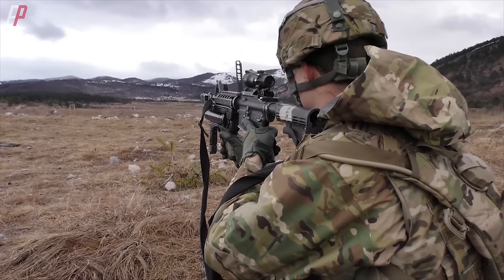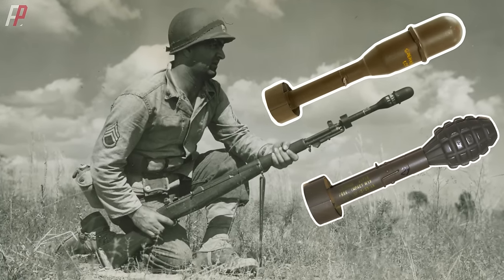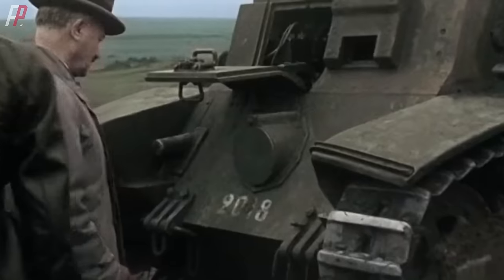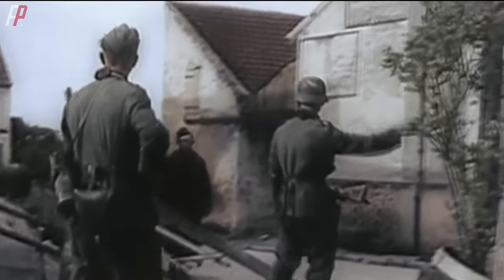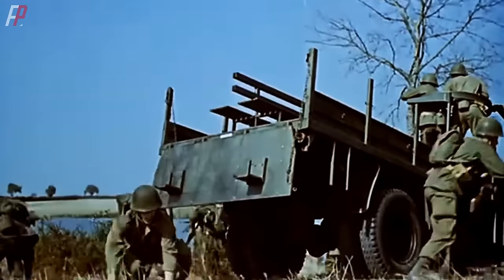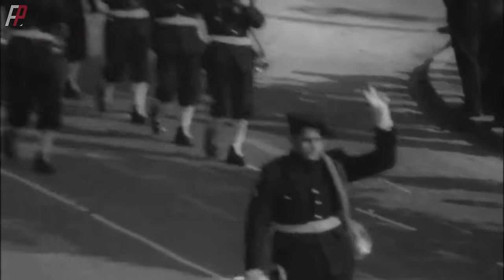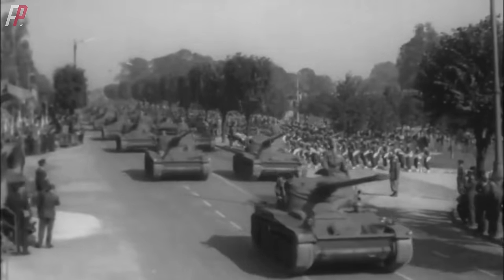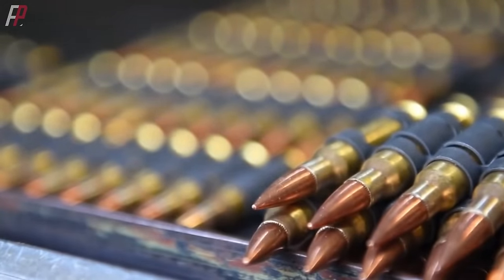Why Doesn't the French Army Use Under-Barrel Grenade Launcher Like the U.S. Army?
the French soldiers with their bullpup FAMAS rifles lobbed rifle grenades — a relatively rare weapon in the 21st century and distinguished from modern grenade launchers by being launched from a rifle’s muzzle.Rifle grenades still show up in wars, but they’re less common than they used to be. The French Army — along with the Japan Ground Self-Defense Force — are two regular armies which still keep them in significant numbers.